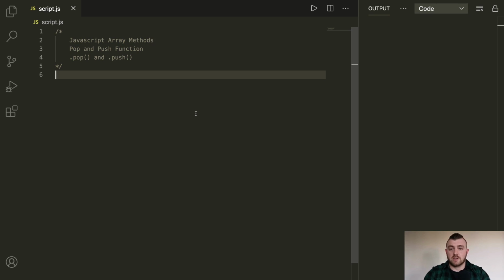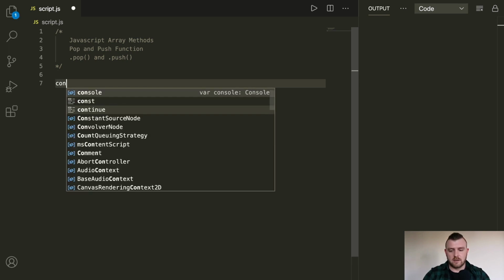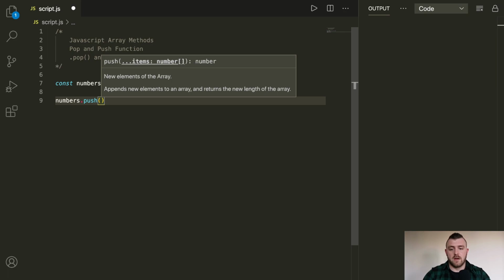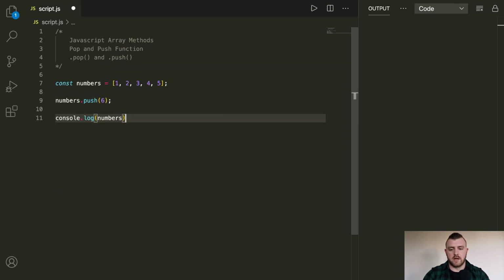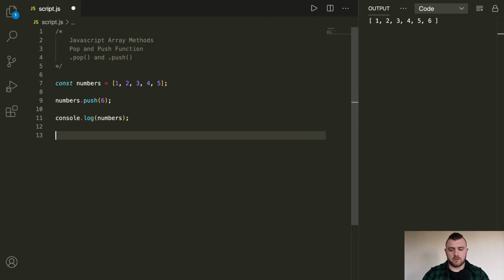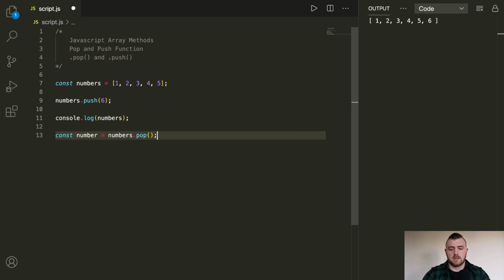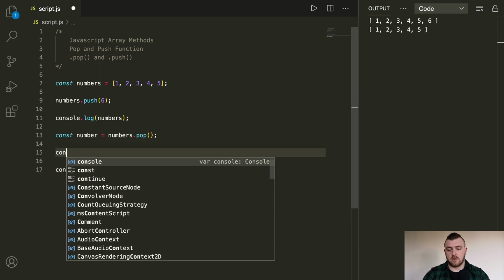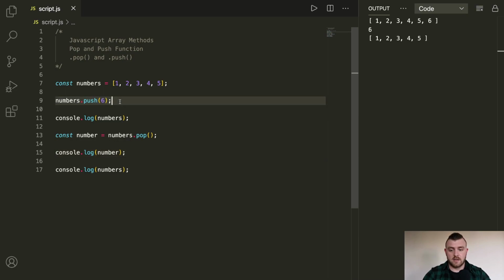Push and pop array methods in Javascript tutorial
Learn how to use the pop array method in Javascript to pull items or elements out of an array called pop, and also the push array method which allows you to add items into an array in Javascript.